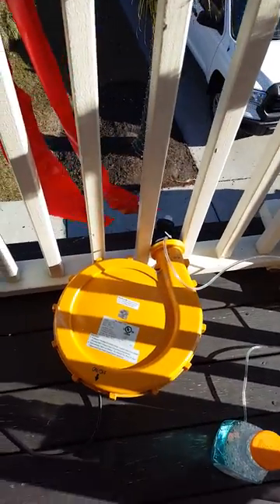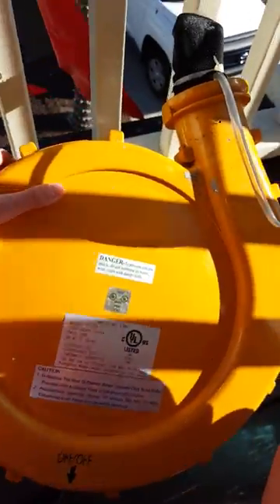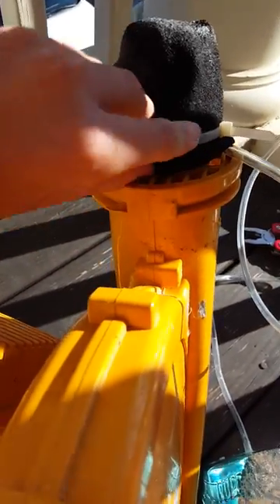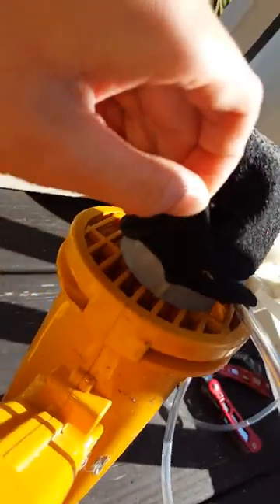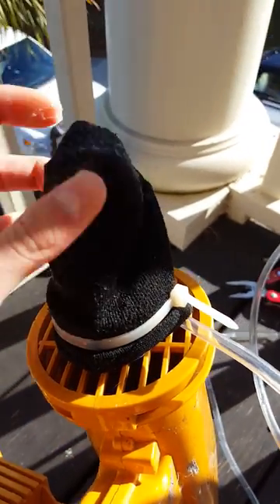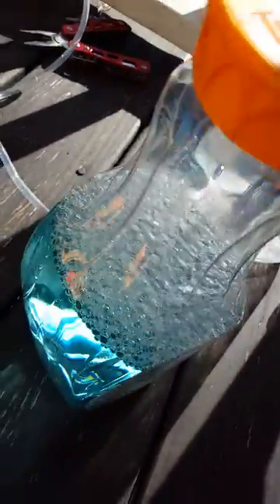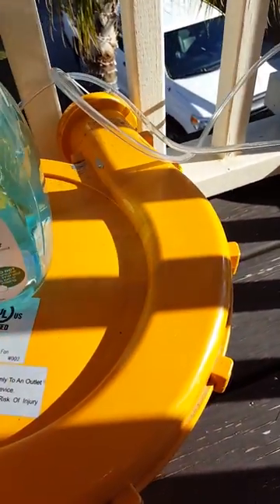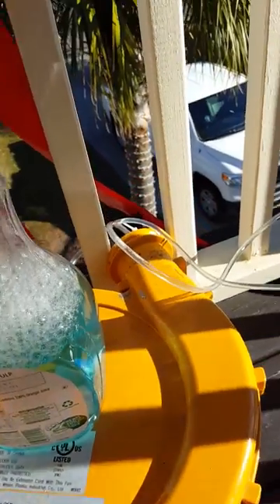DIY Fake Foam Snow Machine For Cool Christmas Decoration